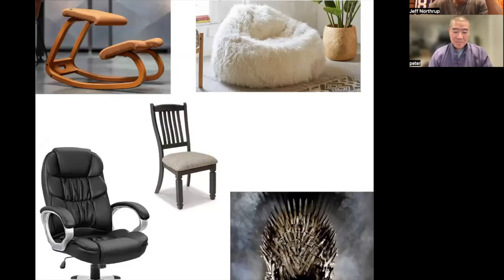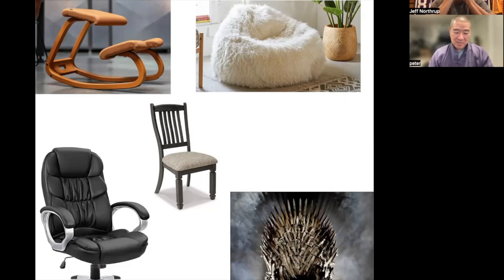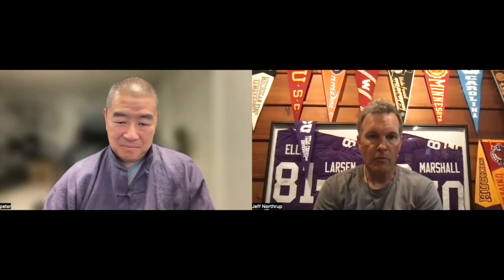Tesla Roundabouts | Practical AI | Ep:3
Let us know what kind of topics you want us to cover in future videos.